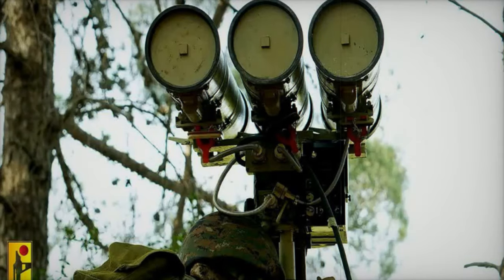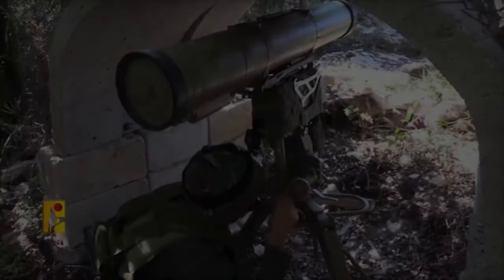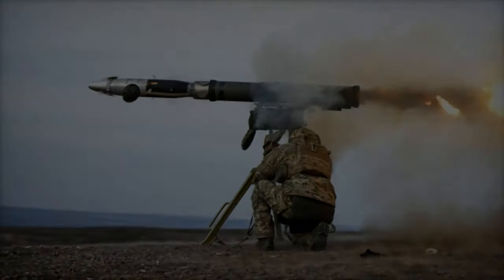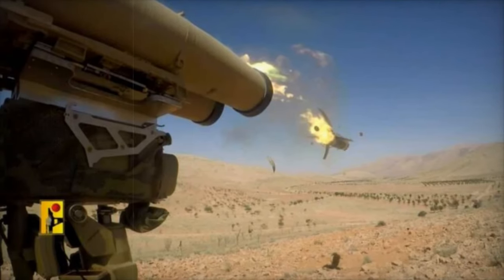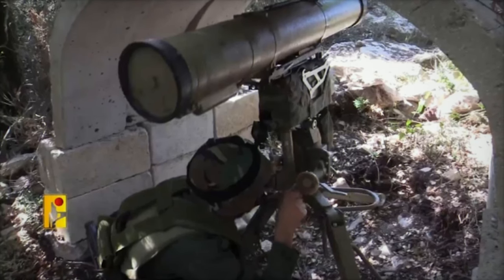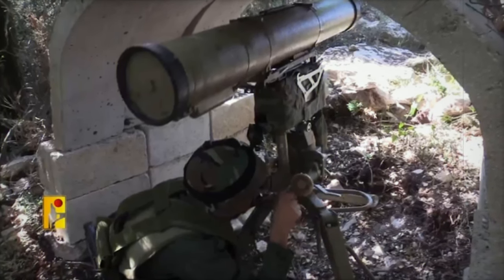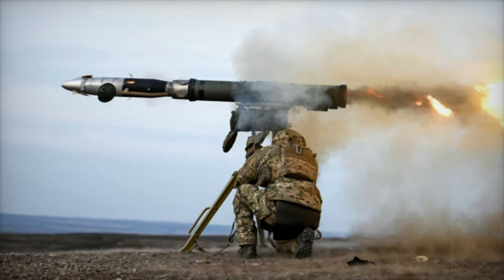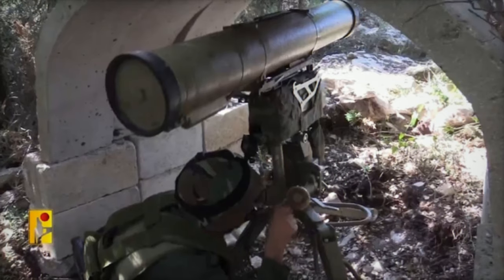Hezbollah Upgrades Kornet Anti Tank Launcher to Beat Israel's High Tech Armor Defense Systems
Hezbollah’s modification of the Kornet anti-tank missile launcher introduces a triple-launch configuration aimed at bypassing Israel’s advanced active protection systems (APS). This new tactic is designed to counter sophisticated defenses like the Trophy and Iron Fist systems, which protect Israeli Merkava tanks and other armored vehicles. By launching multiple missiles in quick succession, Hezbollah hopes to saturate APS defenses and increase the likelihood of a successful strike. The modified Kornet system highlights the evolving nature of asymmetric warfare, where non-state actors adapt and innovate to counter conventional military technologies. This development underscores the growing complexity of modern conflicts and the arms race in anti-tank warfare.